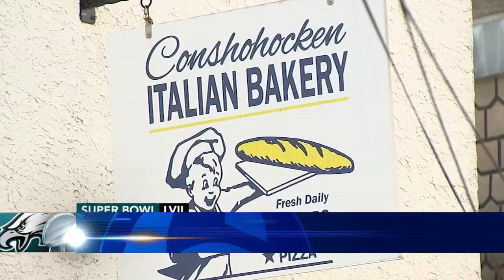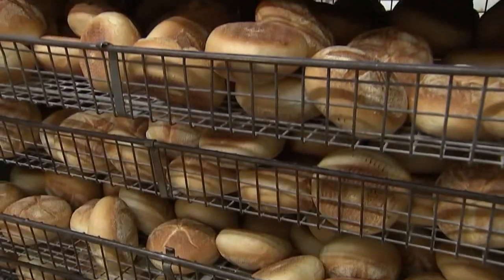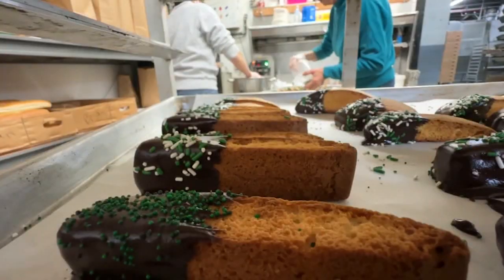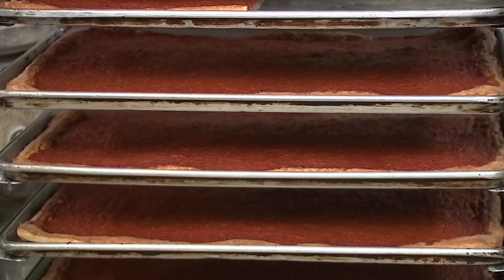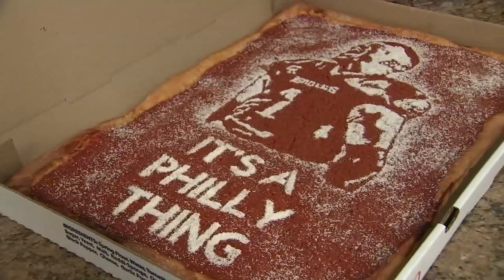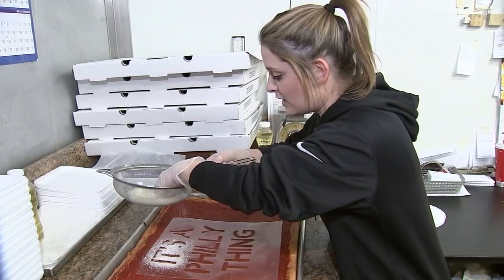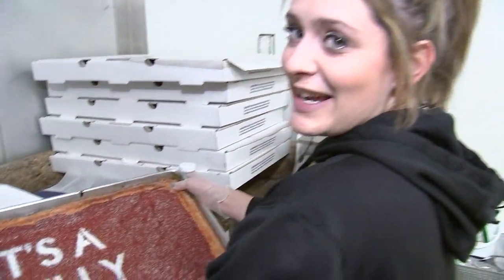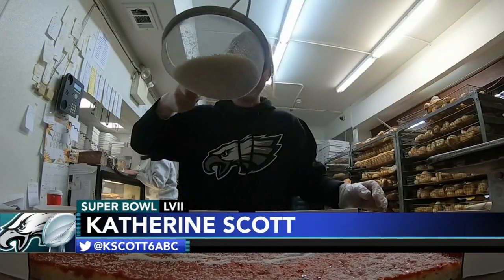Philadelphia-area bakery serves up Eagles-themed delights ahead of Super Bowl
"It's insane. This is probably busier than Christmas," Tina Gambone said.

There are a lot of Eagles-themed delights like tiramisu, cannoli, and cookies, but the tomato pies are the signature product.